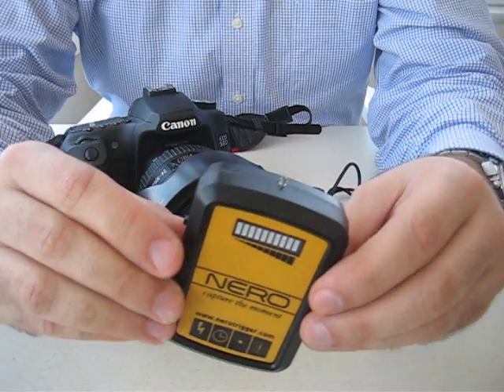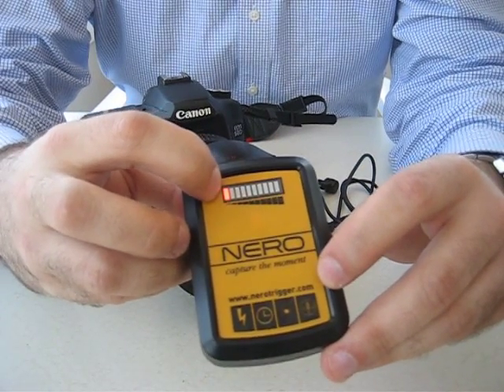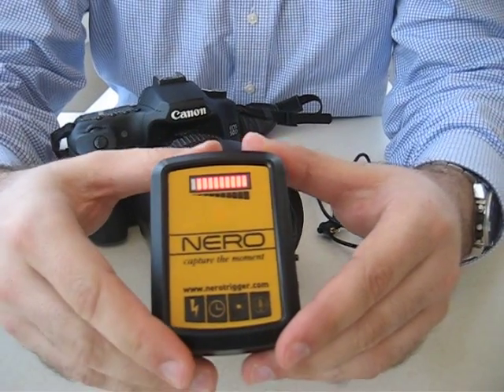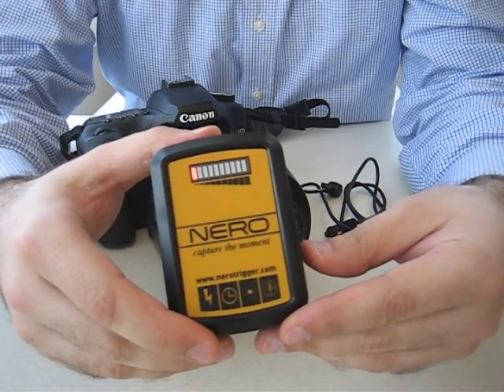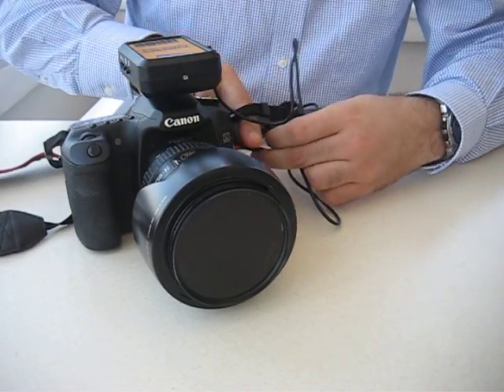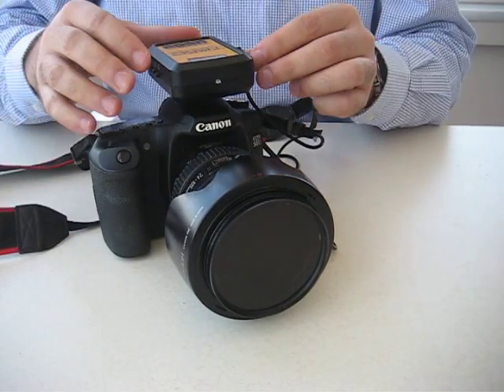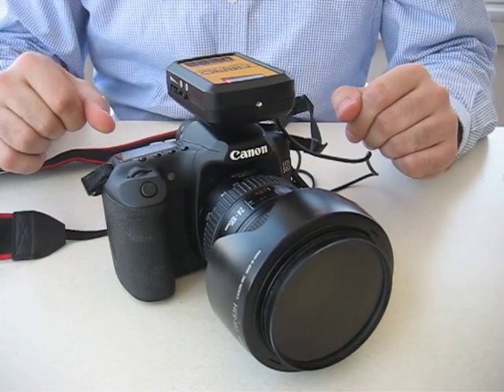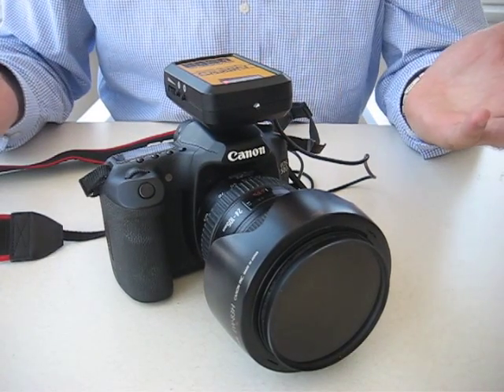Nero Trigger - Lightning Trigger Mode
In this short video you will see the basic functionality of NERO as a lightning trigger.